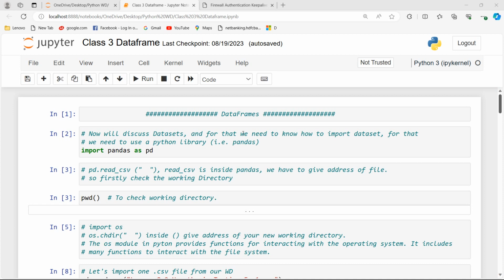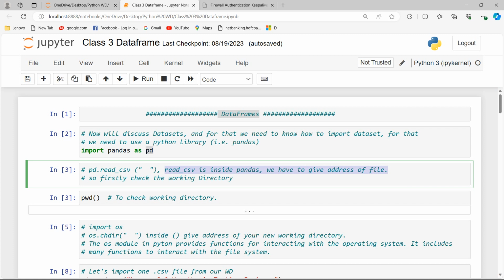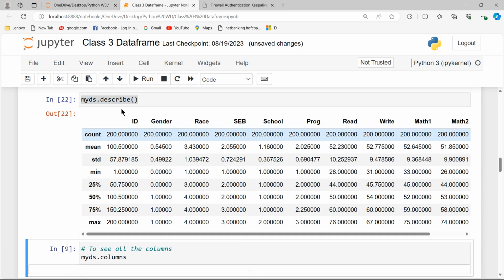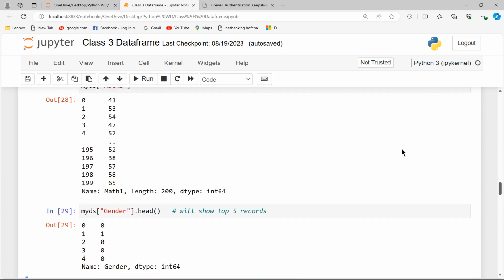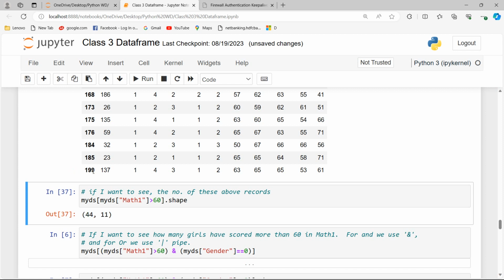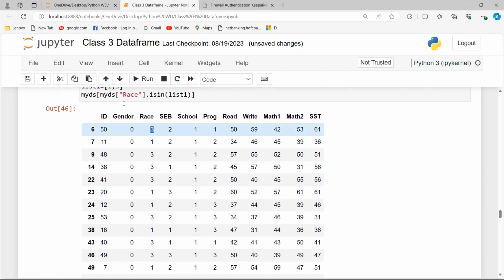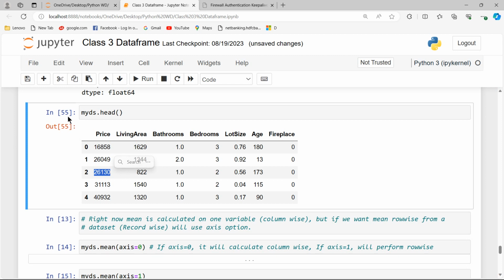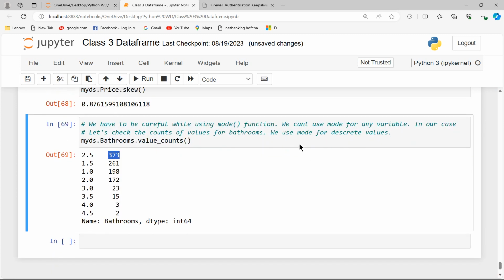Class 5: Working with DataFrame in Python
This video explains how to import a dataframe in Python from working directory, and different functions to manage dataframes.